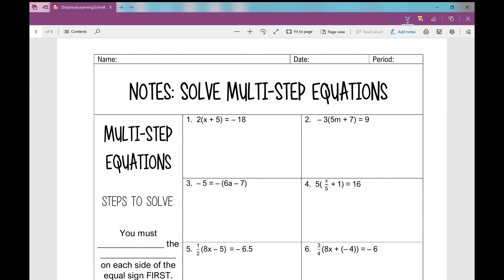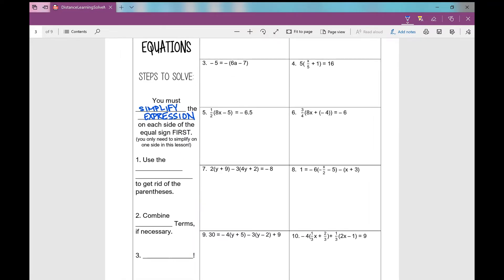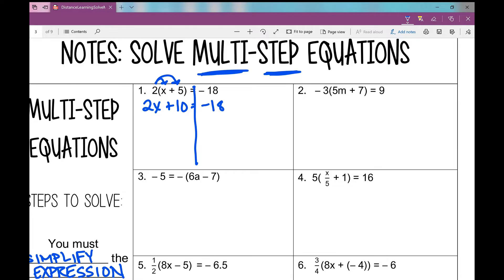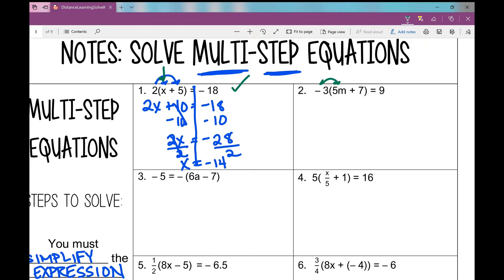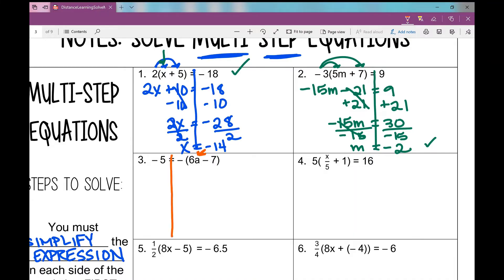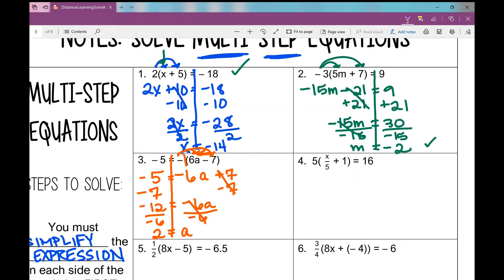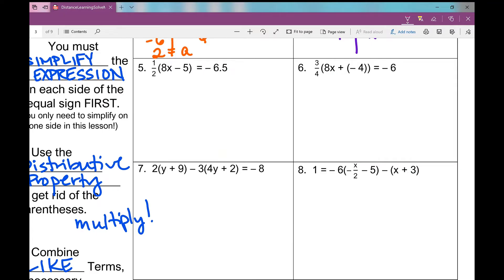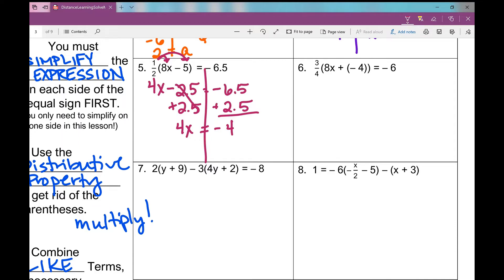Solve Multistep Equations with the variable on one side of the equal sign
Solve multi-step equations with the variable on one side of the equal sign.  These notes may look slightly different than the ones you have, BUT the content is the same! So, follow along and fill in your notes! :)

Access the notes and assignment to go with the video on my TPT store